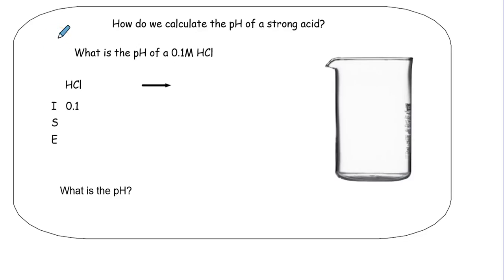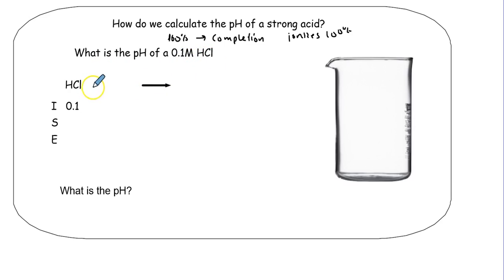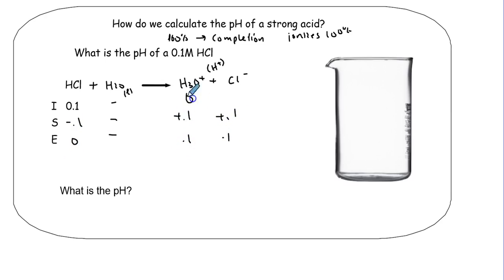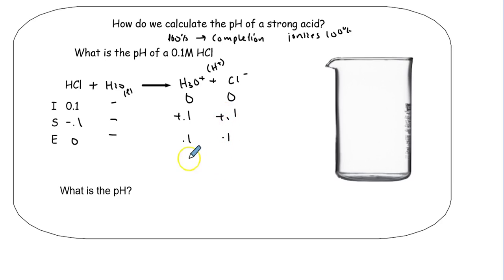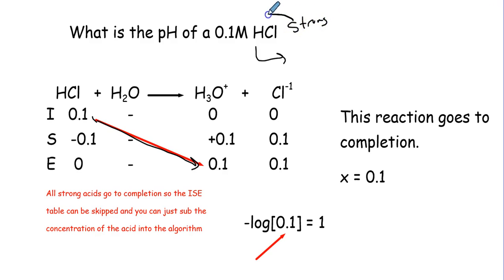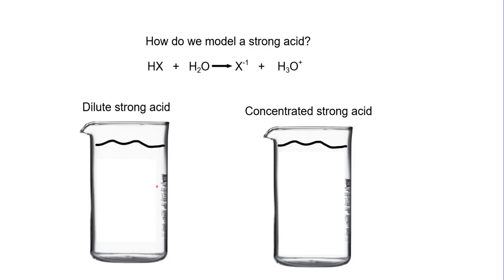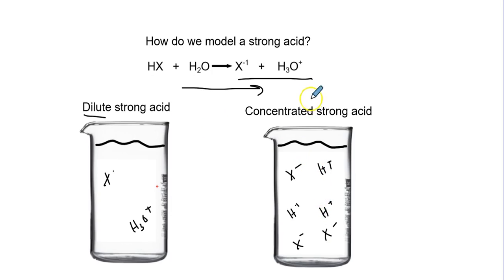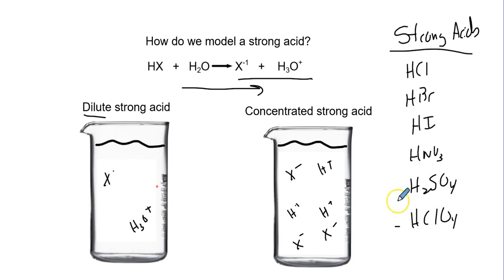APhchem strong acids